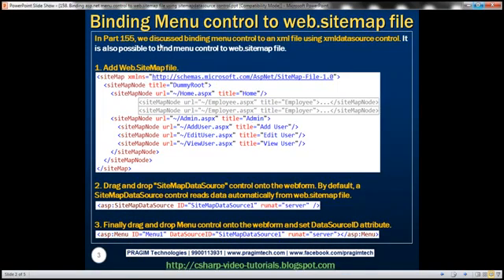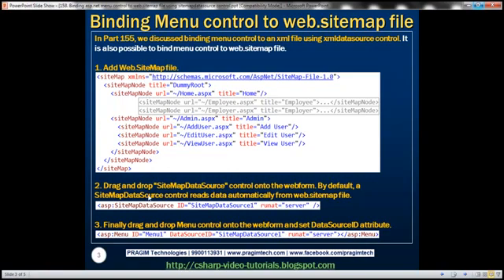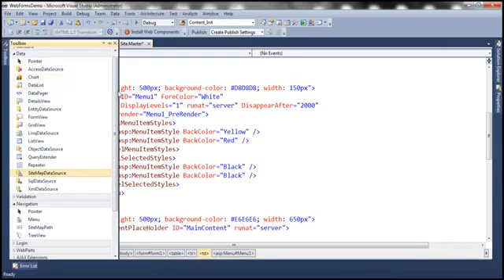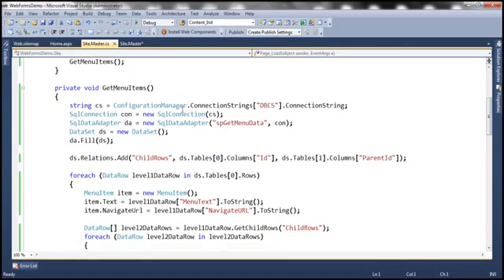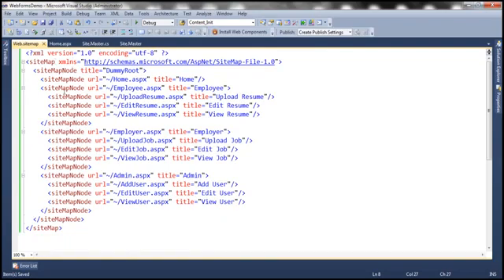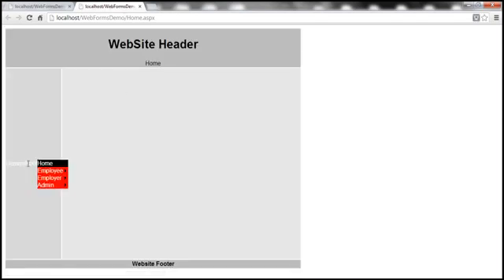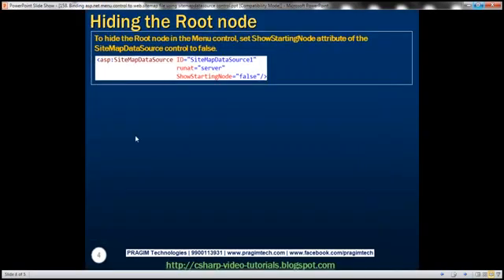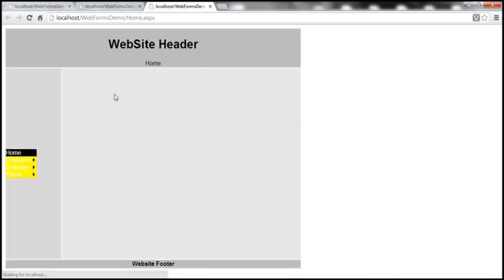158 Binding asp net menu control to web sitemap file using sitemapdatasource control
158 Binding asp net menu control to web sitemap file using sitemapdatasource control